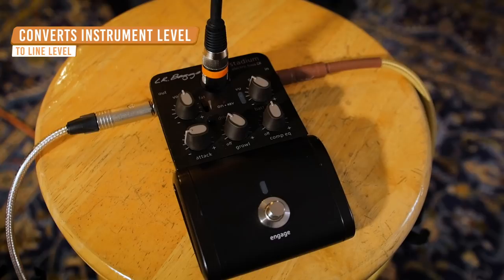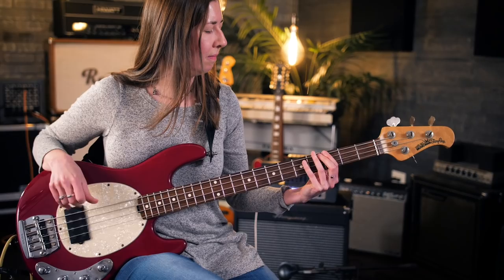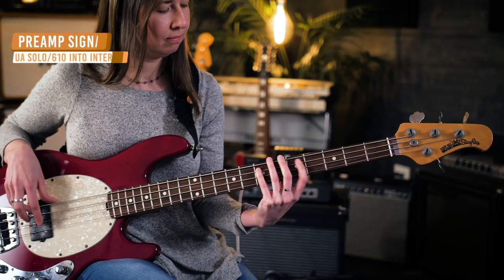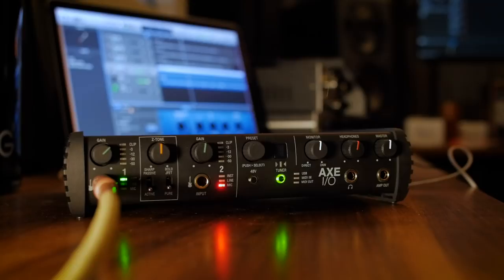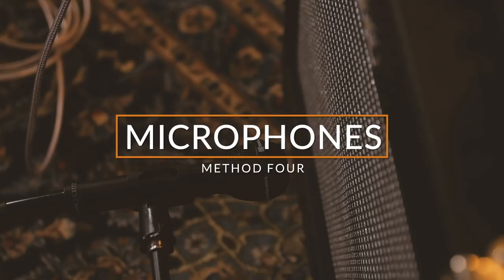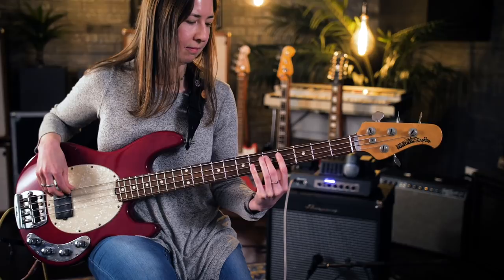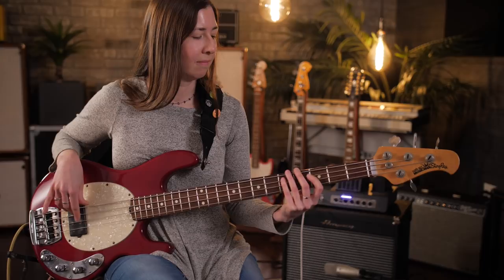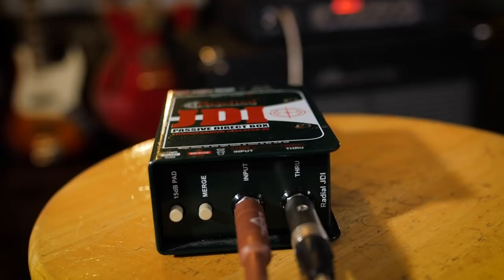Comparing 5 Popular Ways of Recording Bass Guitar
There are many different ways to record your bass guitar, and it's important to explore your options so that you can choose what'll work best for you and your setup. In the video above, we demonstrate five ways to record your bass and compare the results.